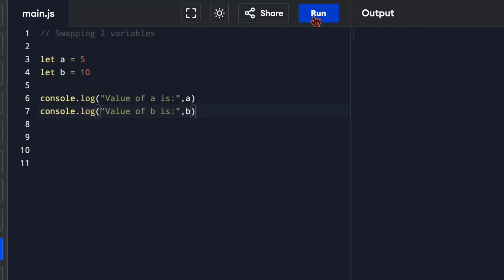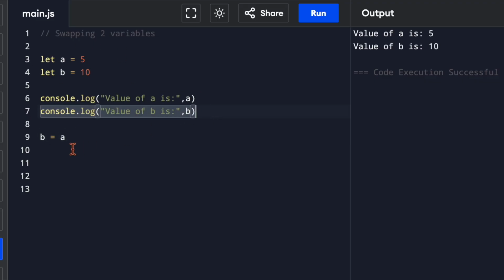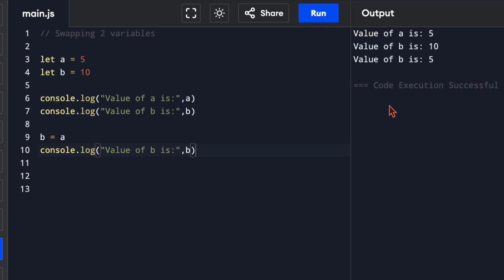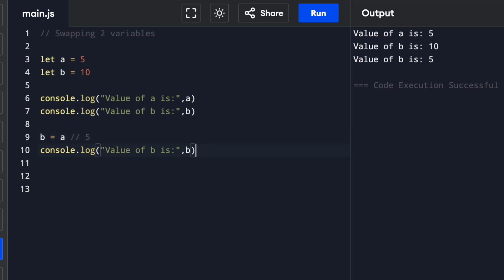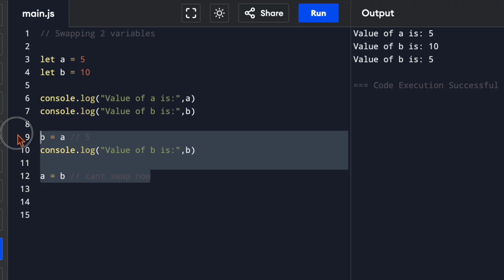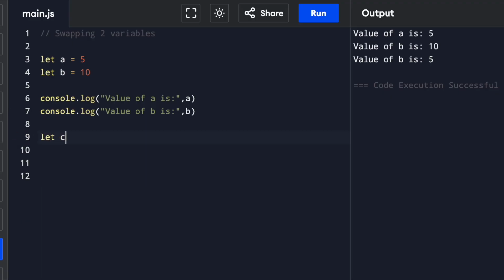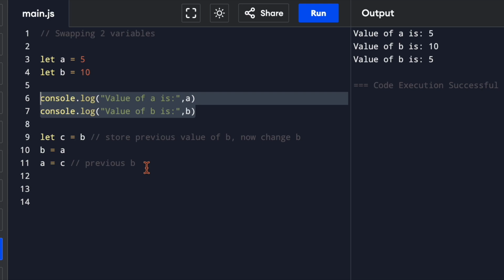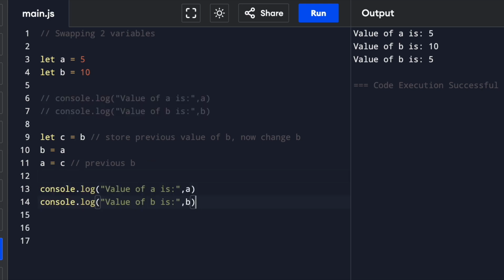#27 | Swapping (Practice Question)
🔄 Swap Two Variables in 1 Minute! | Coding Basics Made Simple

Need to swap two variables in code? In just 1 minute, learn three quick methods to swap values. Works for Python, JavaScript, C++, Java, and more.

⚡ What’s inside:

Swap using a third variable

Beginner-friendly code examples

💡 Perfect for coding interviews, assignments, or brushing up basics.